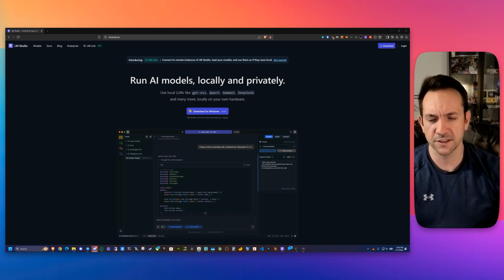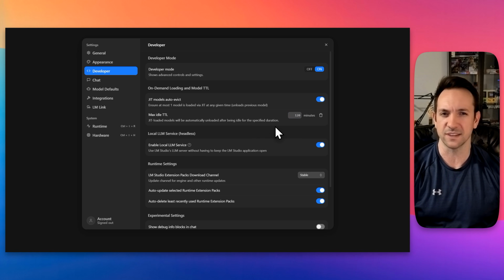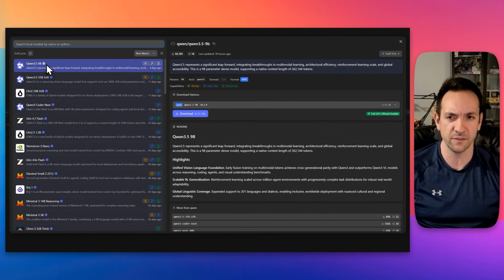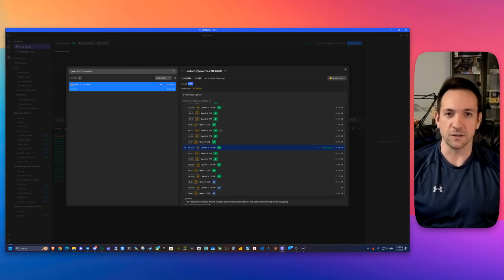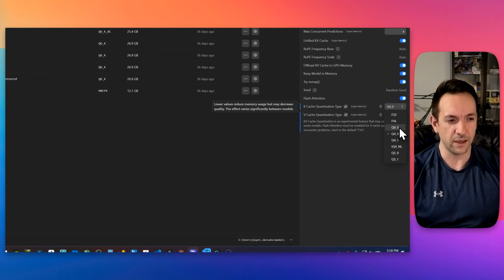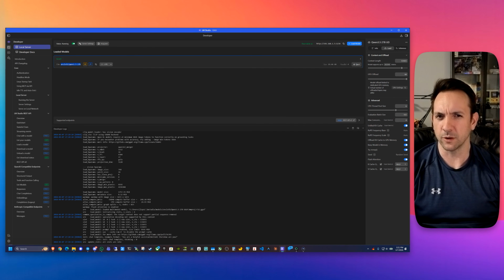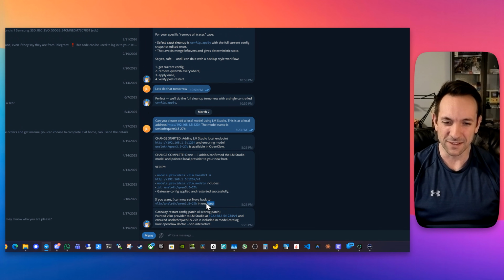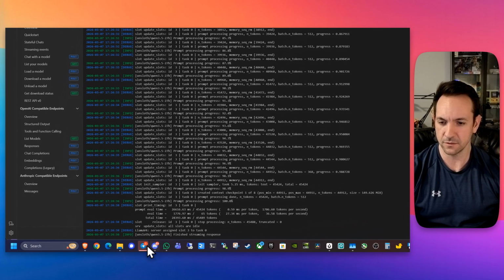I Turned My Gaming PC Into an OpenClaw Local LLM Server (LM Studio Tutorial)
OpenClaw local LLM setup using LM Studio over your home network. In this tutorial I show you how to turn your gaming PC into a local model server and route it directly into OpenClaw with zero API fees. I walk through the full setup step by step, cover the minimum hardware requirements for running local models including NVIDIA, AMD, and Apple Silicon, and show you how to connect LM Studio to OpenClaw across your network. If you're looking to reduce your OpenClaw API costs or keep your data completely private, this is the setup for you.

ZOTAC GeForce RTX 5090 Solid OC Graphics Card, NVIDIA, 32GB - The GPU I use for local AI inference

00:00 - Openclaw Local LLMs
02:56 - LM Studio Tutorial
06:41 - Local Models
10:01 - Fine Tune LLM Models
12:13 - Setting Up The Local Model In Open Claw